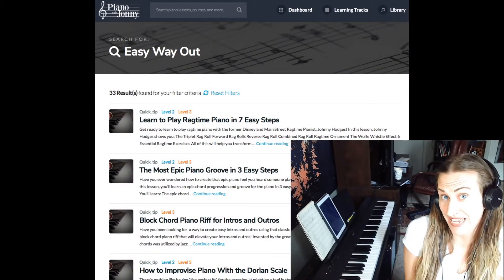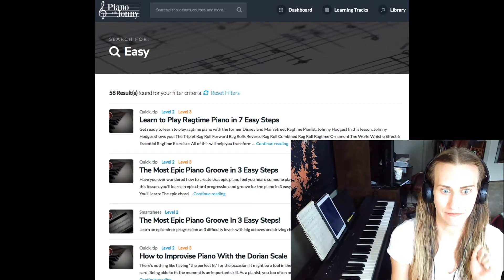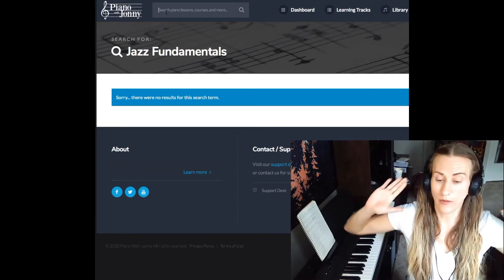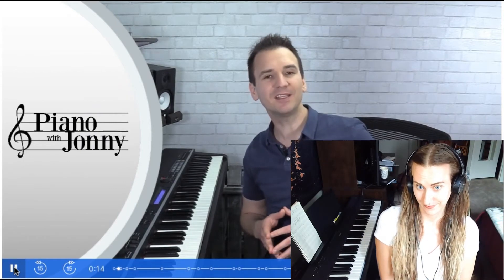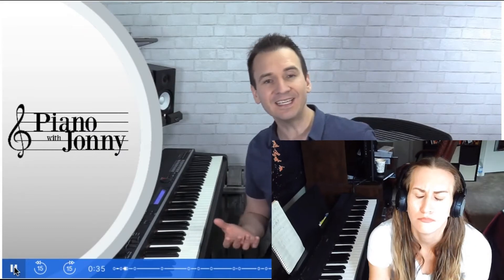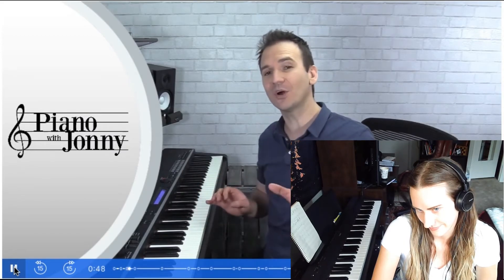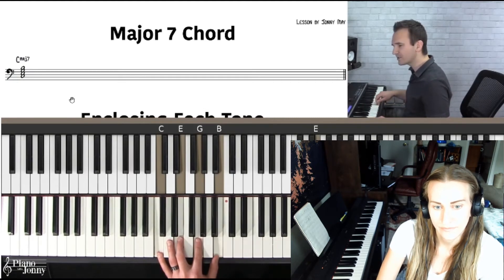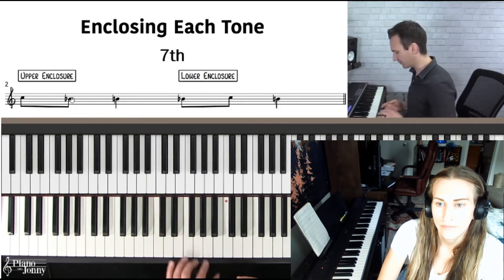002 PWJ / Piano with Jonny / Chord Enclosures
Keep learning keep failing cuz you’ll never get it done.

I’m Ms. Lindsey, a piano teacher dedicated to removing the shame from learning with comedy.

As I continue my journey in becoming a professional performer, I love to utilizing the Piano With Jonny library and community. Hopefully the audience both finds my input cheery and relevant.

As an unsponsored review, I recommend the PWJ membership to any adult who wants to develop better skills at home in the pursuit of music at an affordable price.  Especially for those who are higher level, Jonny has excellent detailed references regarding music theory in his numerous organized courses.

Thank you Jonny and thank you Yannick for making music so attainable.

Further dive deep into the dark and depressing pits of your soul.

The Anatomy of Loneliness Teal Swan

The Completion Process Teal Swan

Life After Death Deepak Chopra

Intimacy Trusting one's self and Other

The Heart of Buddha's Teaching Which Nhat Hath

The Artists Way Julia Cameron

How Not to Die Michael Gregor M.D.